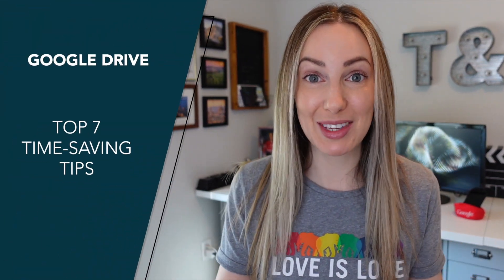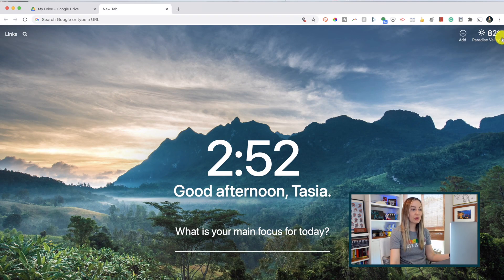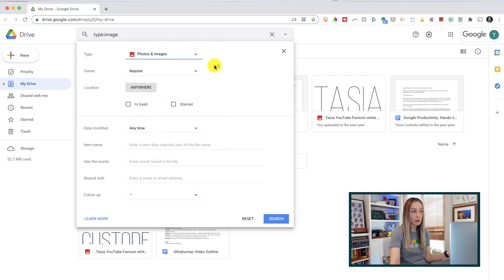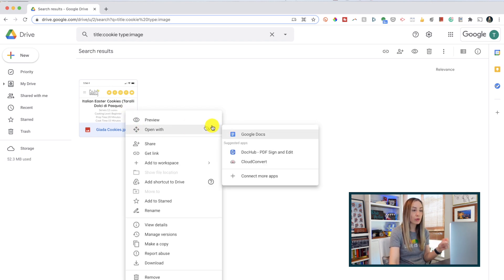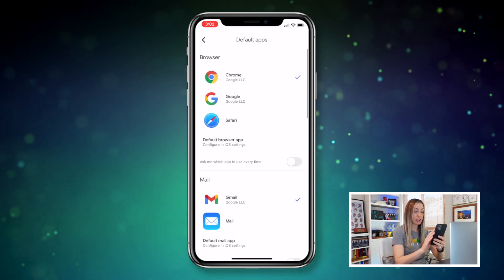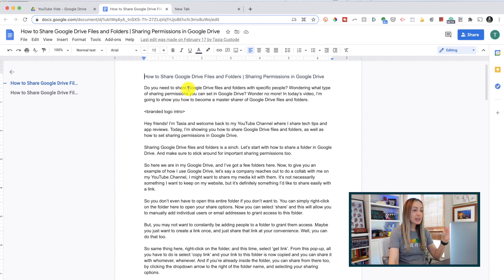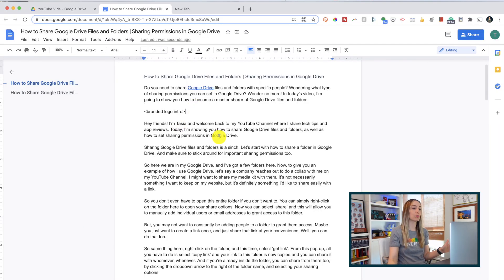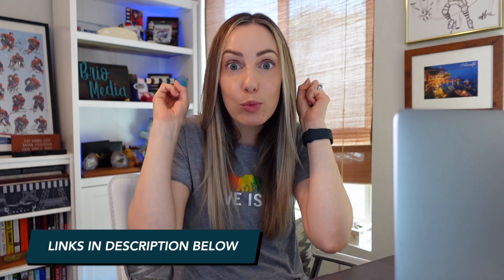Google Drive Tips for Productivity: Top 7 Google Drive Time Saving Tips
I’m sharing my favorite Google Drive tips for productivity! These are my top 7 Google Drive time-saving tips. It’s time to become a Google Drive power user!

In this video, you'll learn how to be productive in Google Drive. I’m not only sharing my favorite Google Drive tips for productivity, but I’ll show you how to find files quickly, how to find and add links directly within Google Drive, how to use Google Drive offline, and more. Be sure to let me know what your favorite Google Drive time-saving tips are.

⏰ TIMECODES:
00:00 - Intro
00:36 - Search Drive from Address Bar
02:12 - Use Advanced Search
02:52 - Convert Images to Text
04:30 - Change Default Apps
05:02 - Enable Offline Sync
05:51 - Find and Insert Links within Drive
06:54 - Automatic Substitutions